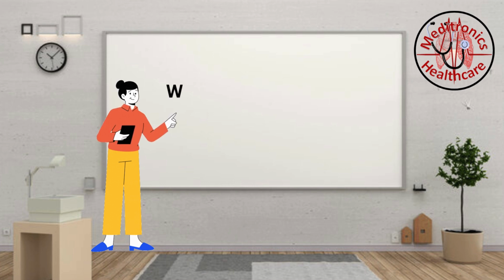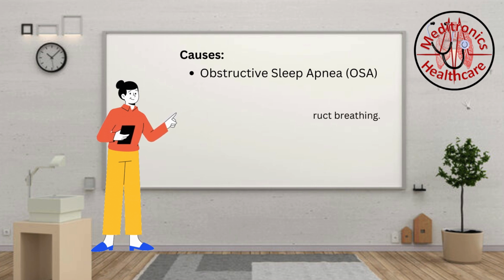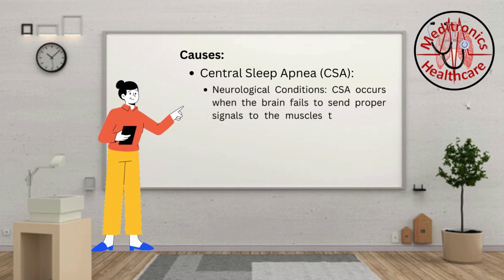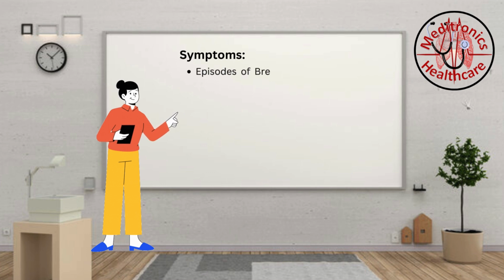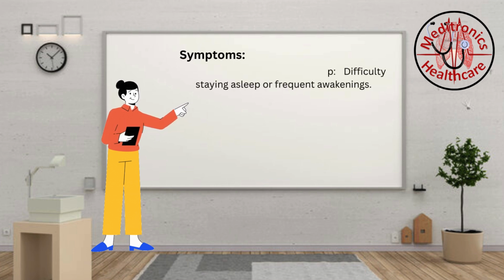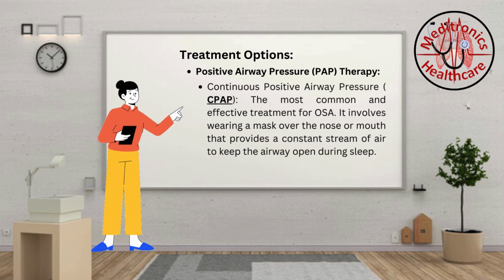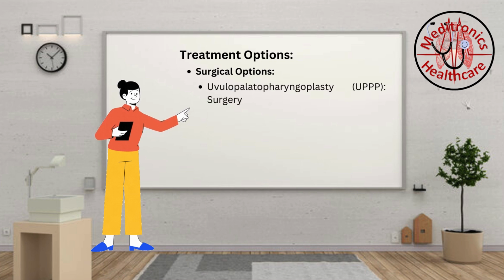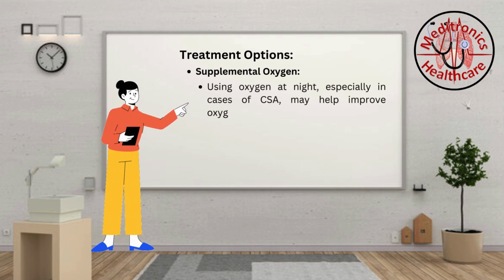What Is Sleep Apnea?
This video covers the topic how many types of sleep apnea are there. The causes of these apneas, symptoms of it and what treatment options to regain the restful nights.

🏥 Meditronics Healthcare – Better Breathe . . . Sound Sleep!

Thanking you in anticipation for your valuable support.